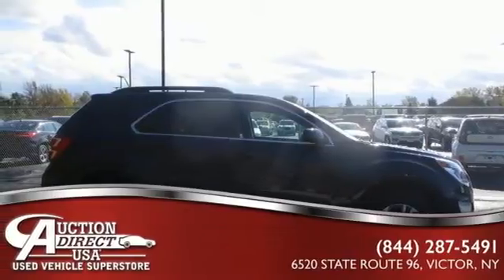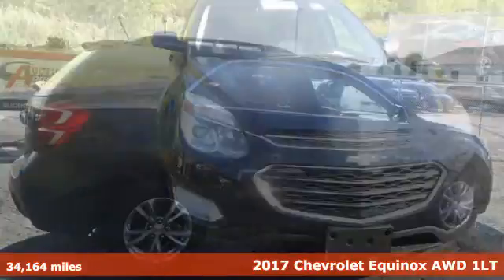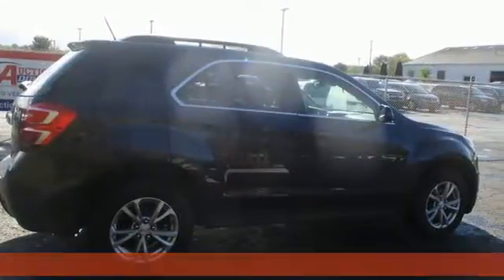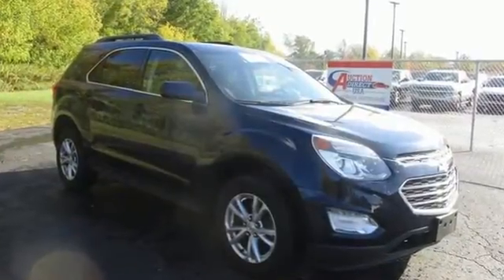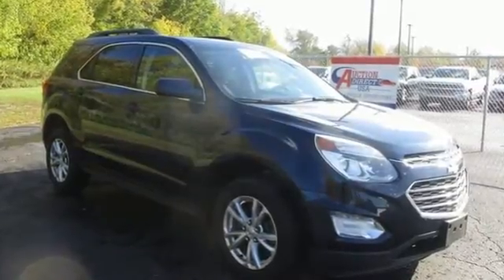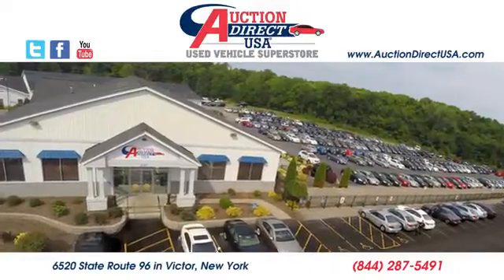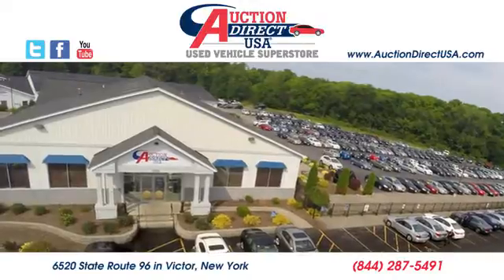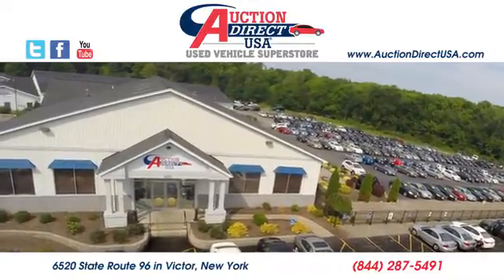2017 Chevrolet Equinox Rochester NY Victor, NY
Year: 2017
Make: Chevrolet
Model: Equinox
Trim: LT
Engine: 2.4L 4-Cylinder SIDI DOHC VVT
Transmission: 6-Speed Automatic with Overdrive
Color: Blue
Interior: jet black
Mileage: 34164
Stock #: VT39014
VIN: 2GNFLFEK1H6305452
New Brakes! AWD, Bluetooth, Backup Camera, Heated Seats, Power Driver Seat, Steering Wheel Mounted Audio Controls, Alloy Wheels. This vehicle has a clean, one-owner CARFAX history report!!brbrPlease give us a call anytime at 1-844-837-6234 and one of our representatives will be glad to assist you with any questions you may have. Auction Direct USA prides itself with it's No Haggle atmosphere and please make sure to ask your associate about our 5 Day 500 Mile Buy Back Guarantee!! Feel free to bring in any trade-ins as we will provide a Free Appraisal on site. Even if you aren't buying a vehicle from Auction Direct USA we would purchase your vehicle. Come in today and see first hand how Auction Direct USA is revolutionizing the used car industry and making purchasing or selling your used vehicle as easy and stress free as possible!

Address:
6520 State Route 96